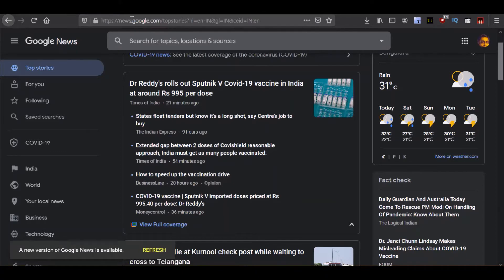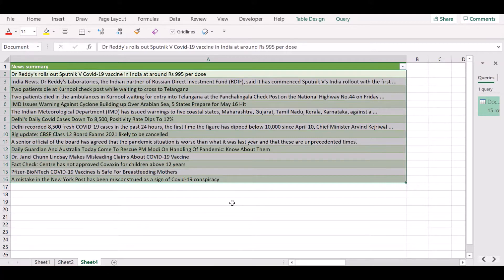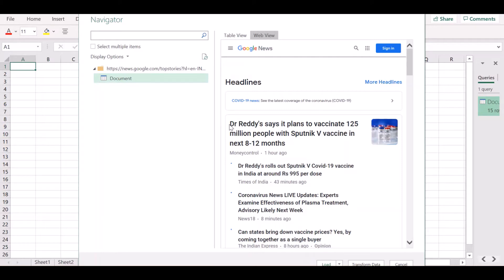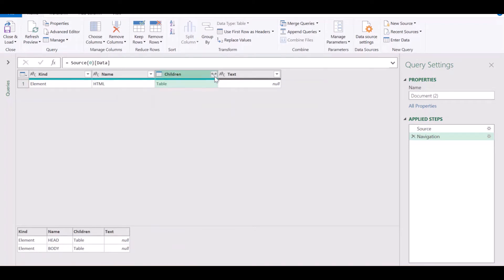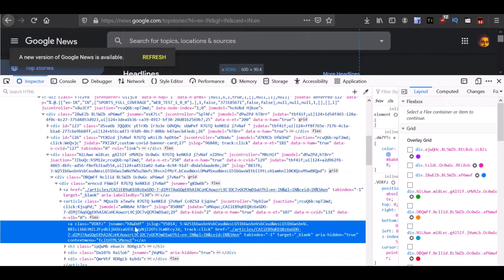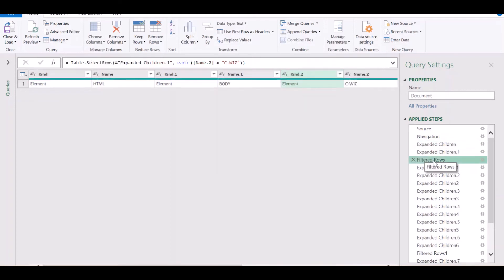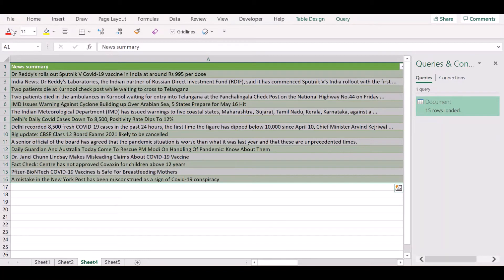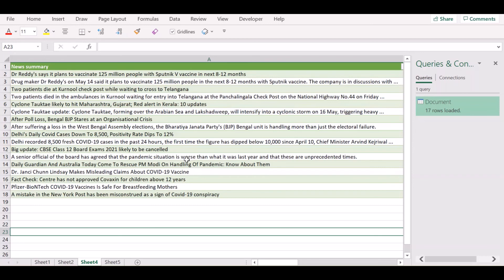I Used Power Query to Get Live News and Create a Summary Digest. But I don't Watch News.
How to use Excel Power Query to extract news articles and create a news summary or digest

Did you know that you can use Excel for more than data analysis? You can use Excel to extract news articles and create a news digest or summary. It's easier if you are on one of the latest versions of Power Query or Power BI, but even if you're on an older version of Excel, you can follow the steps shown in this video to extract news articles and then build a summary that gets refreshed with just the click of a button.

This channel focuses on the mindset and tools you require to excel at your work, be it in the workplace or in your life. We have over 200 videos on Excel and 30 on Power Query.

Image credits: Pixabay.Com